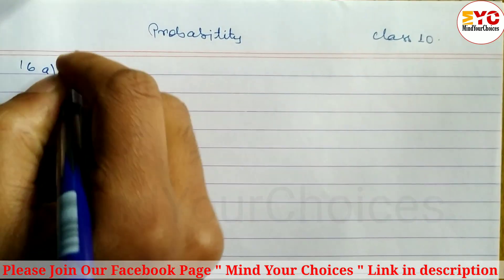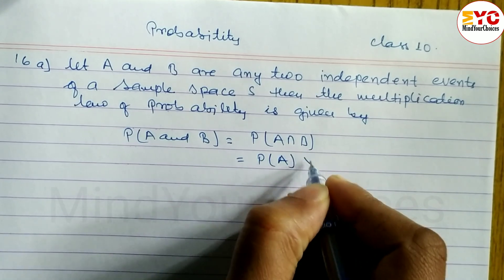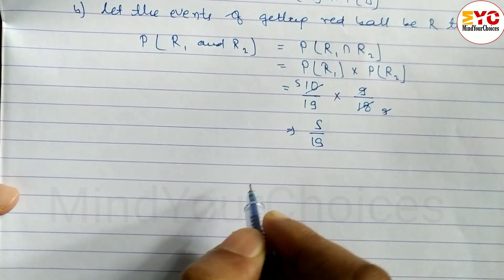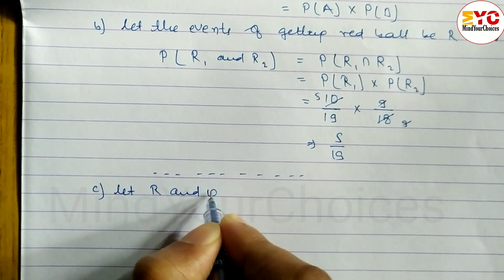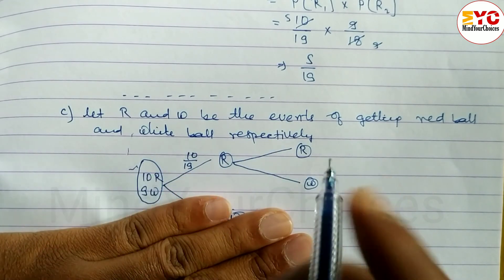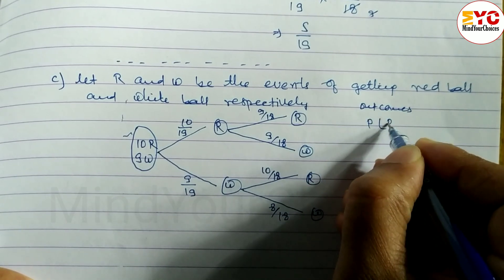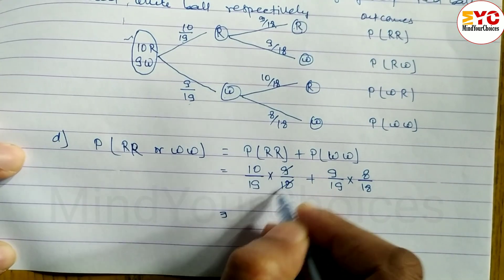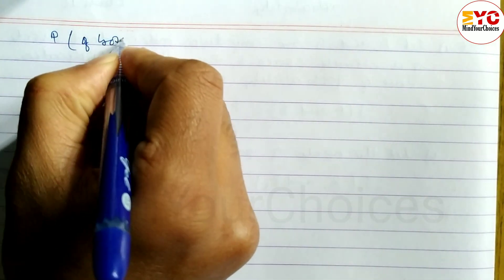Probability Class 10 | Class 10 Probability In Nepali | SEE Math Model Question Solution 2080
class 10 probability in nepali
probability class 10 in nepali
class 10 c math
class 10 math new syllabus
class 10 math model question 2080
class 10 math model question solution
see math question 2080
class 10 math model question 2080 solution
class 10 math important question 2080
maths model quesion paper 2080
see model questions
class 10 maths model solution set
mathematics class 10 model question set 2080
class 10 maths model question paper
class 10 c math model question solution 2080
see 2080 math question paper solution
see math question paper
asmita question bank solution
class 10 asmita question bank solution
ten set solution class 10